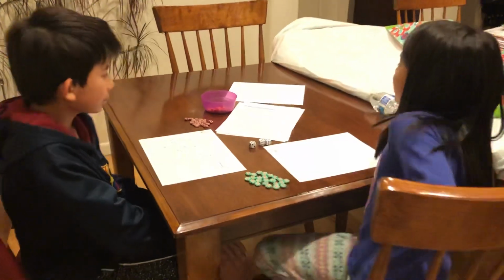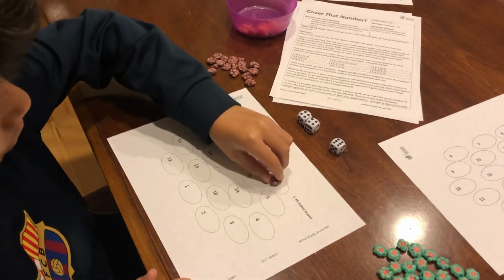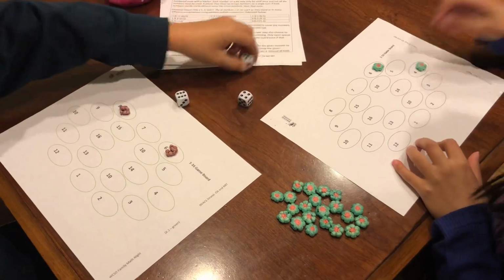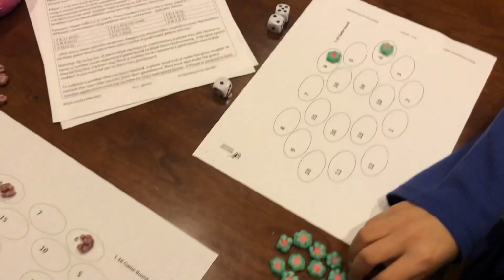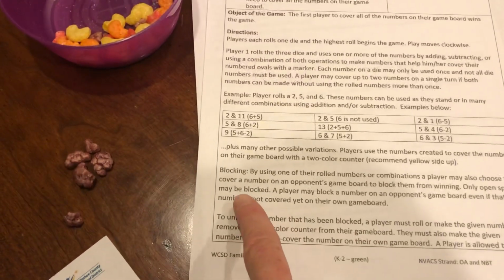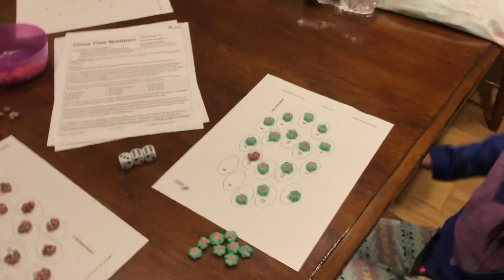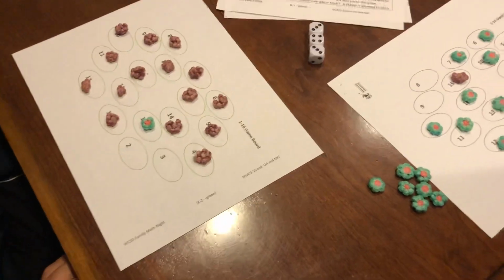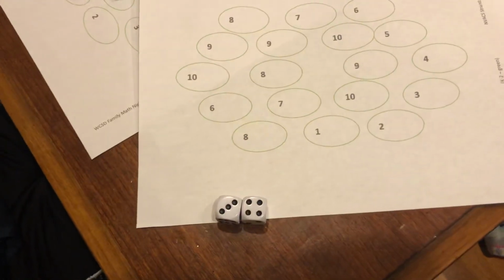Cover That Number!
How to play Cover That Number!